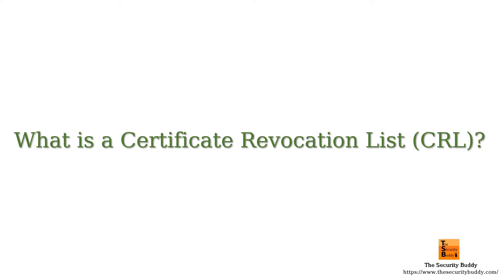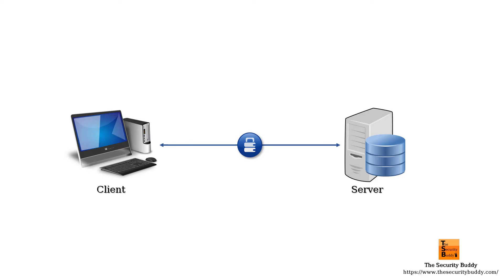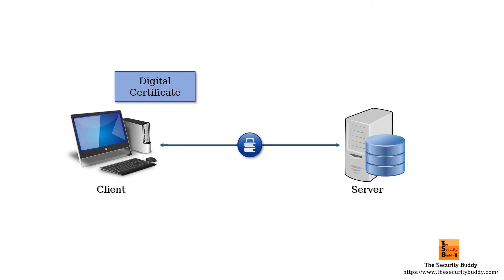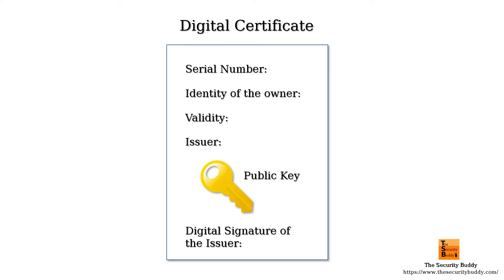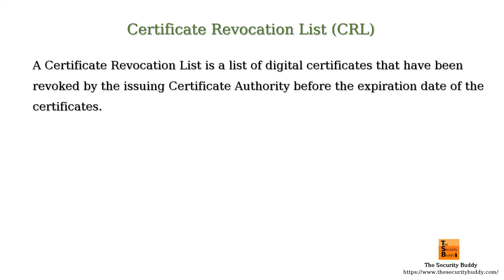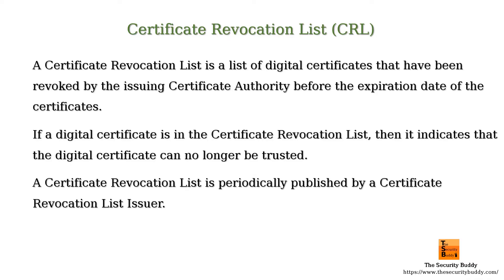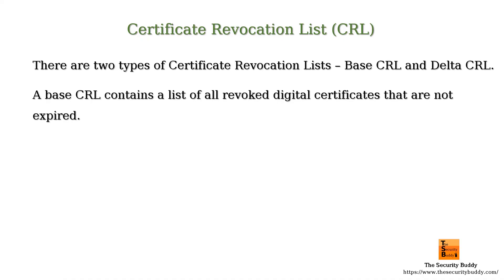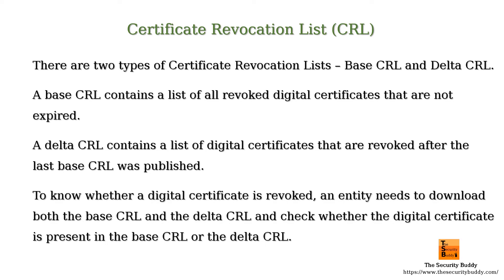What is a Certificate Revocation List (CRL)?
This video explains what a Certificate Revocation List (CRL) is. Interested viewers may find the following links useful:

What is a Digital Certificate? - The Security Buddy

What is a Certificate Chain and how does it work? - The Security Buddy

What is an Offline Root Certificate Authority and how does it work? - The Security Buddy